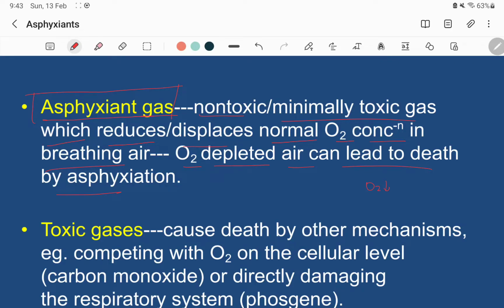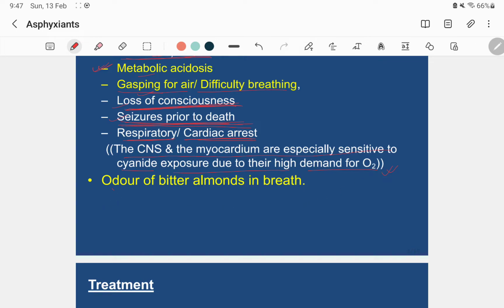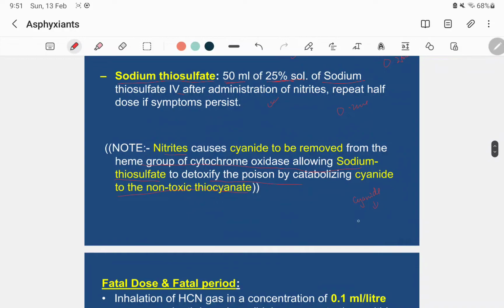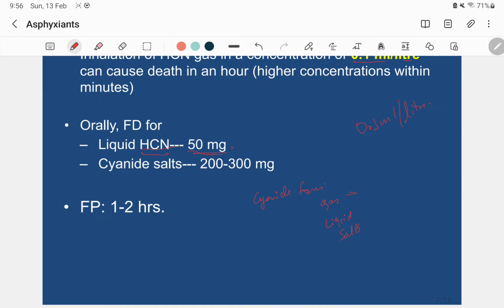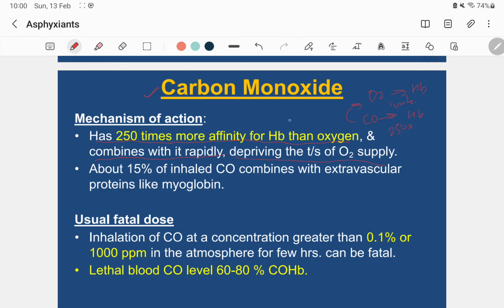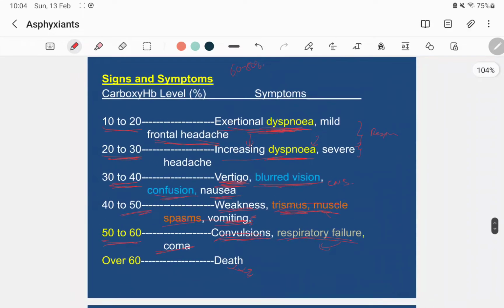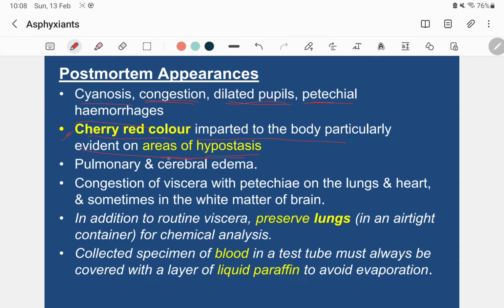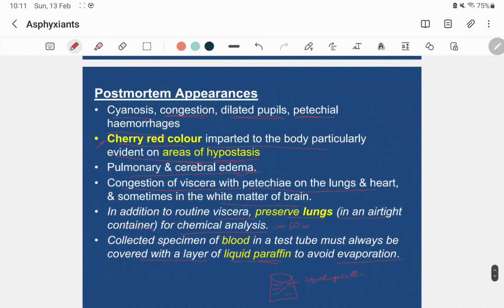Asphyxiants and Toxic gases | Toxicology